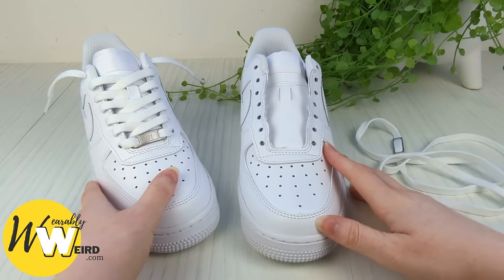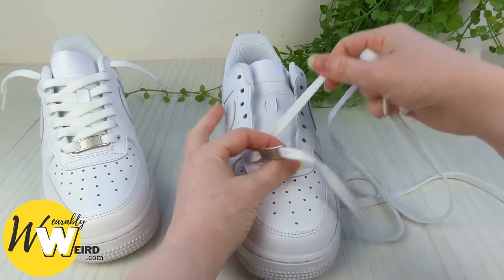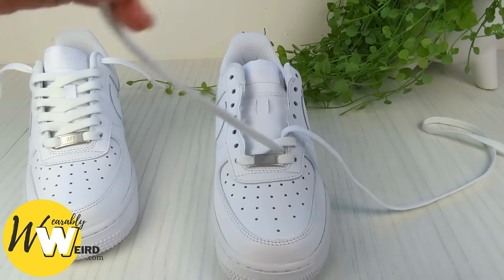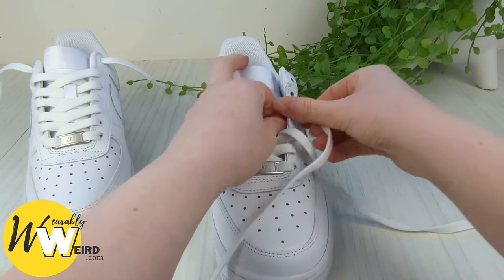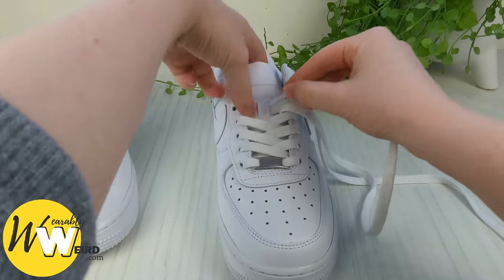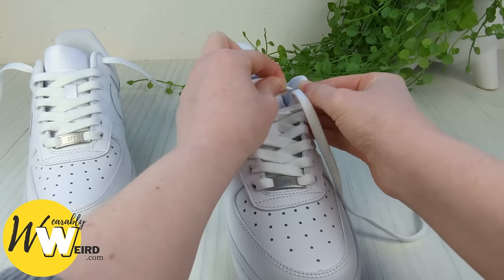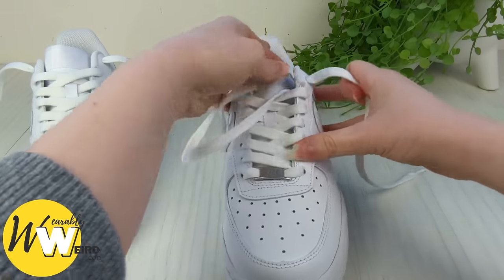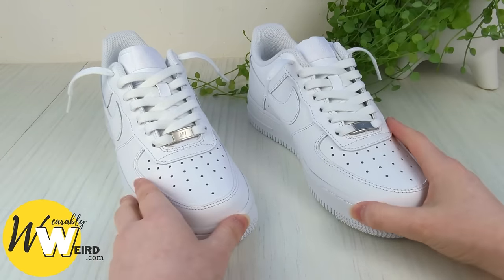How To Lace Nike Air Force 1s Loosely (BEST WAY)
Learn how to lace your Air Force 1s in a loose lace style in this video.